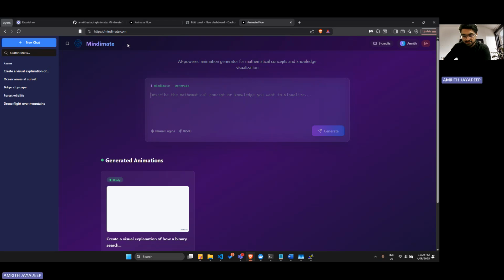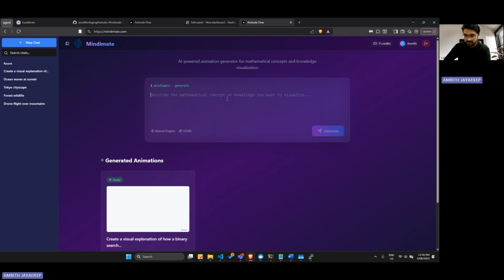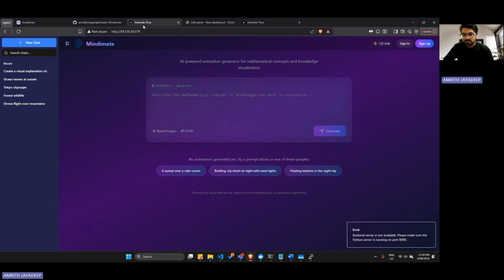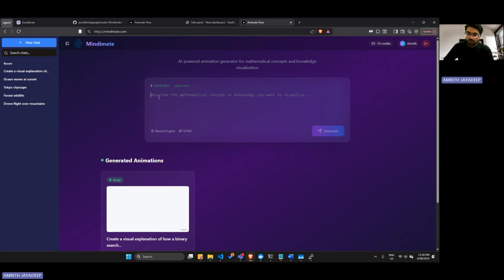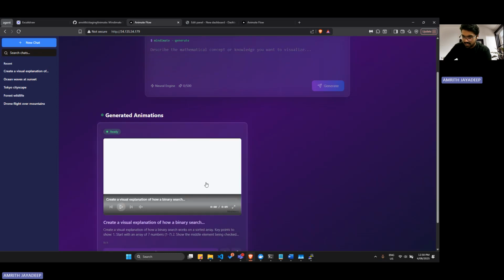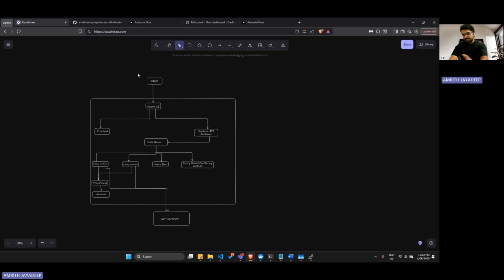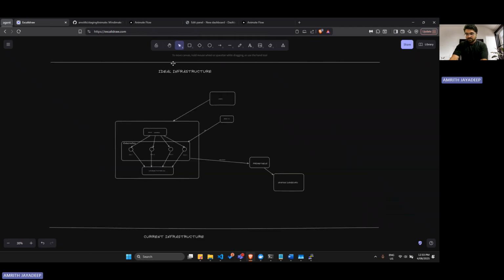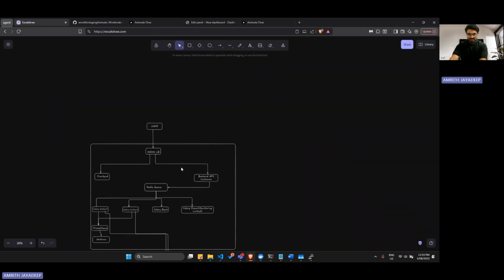Inside Mindimate: How I Built Mathematical Animation Engine Infrastructure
Ever wondered how Mindimate.com brings complex mathematical concepts to life through dynamic animations? 🚀
In this video, I give a short behind-the-scenes tour of our mathematical animation generator infrastructure—from how the system processes equations to how animations are generated and served in real time.

If you’re curious about:

How Mindimate’s infrastructure is designed

How the application works under the hood

And how we turn math into motion

…then this quick overview is for you!